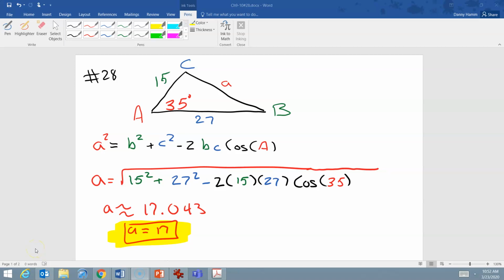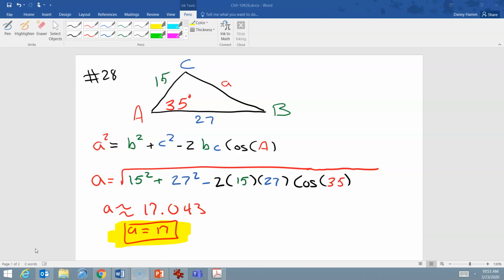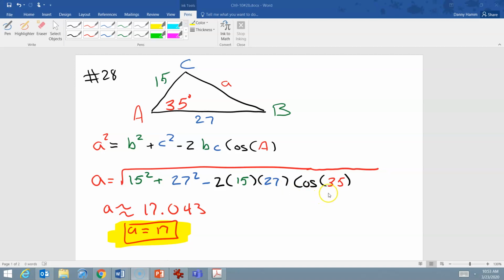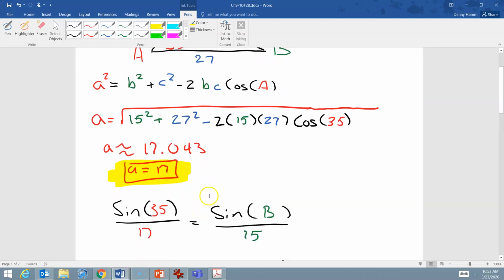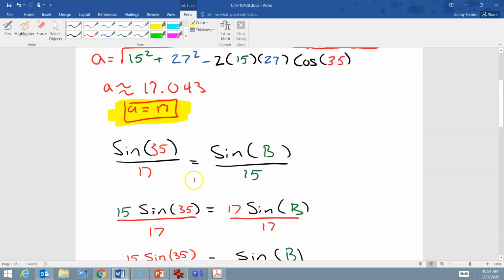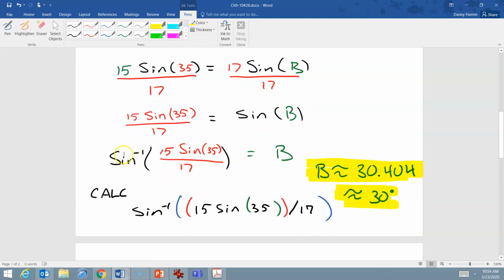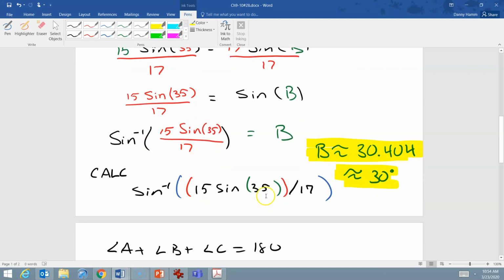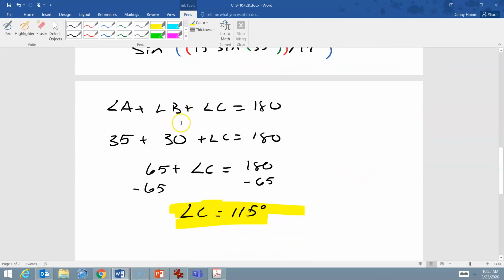Ch9 10#28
Law of Cosine/Sine
Pearson My Math Lab